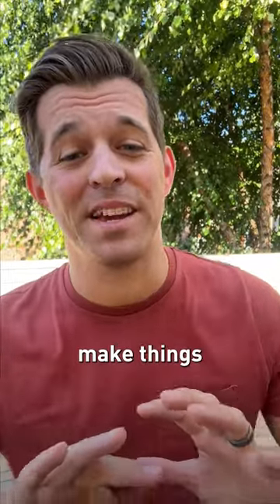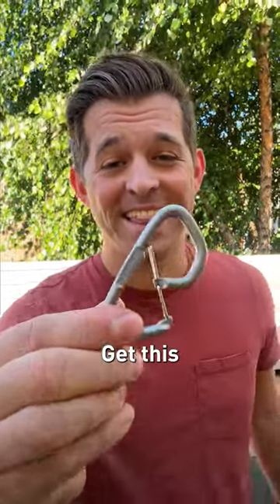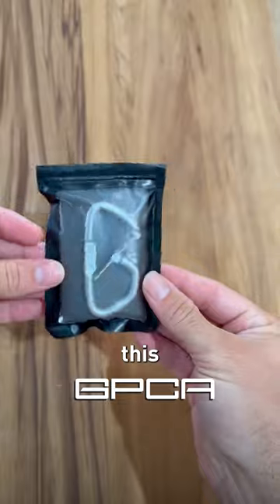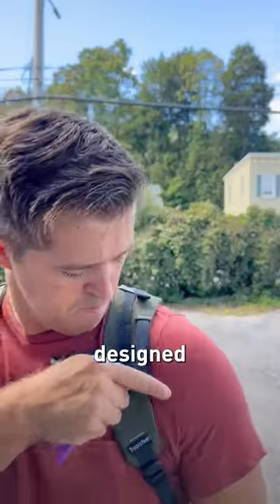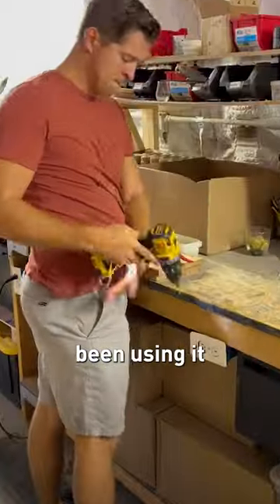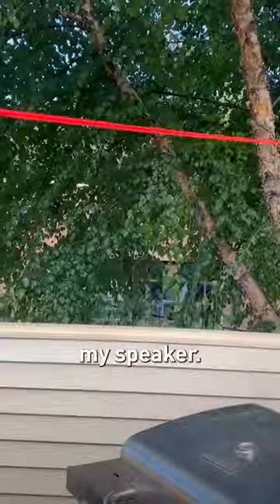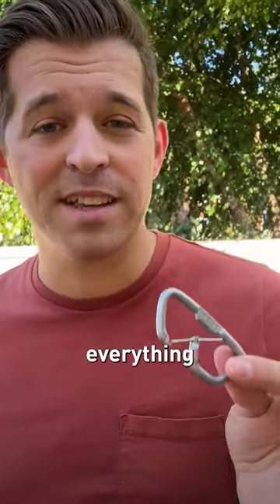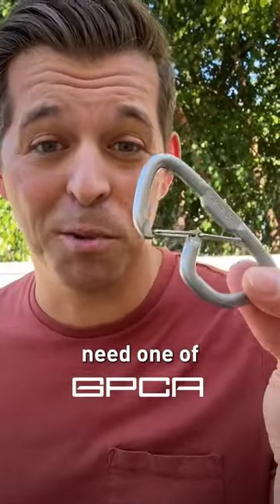GPCA Carabiner Loop Lite 3-Pack EDC keychain tool clip for everyday use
SHOP GPCA Carabiner Loop LITE

1-Action Lever gate. Patented: The amazing 1-Action lever simultaneously opens/closes 2 zones on the carabiner keychain at the same time.

2X secure zone for keys: Now you can secure the carabiner to anything while having an easy openable end for keys and more.

3 carabiners extended for hanging your EDCs: Connect 2 more of them to clip onto a rope and hang your bag using the 2nd one, the possibilities are endless.

Friendly form with stone-wash finish aluminum: taper shape maximizes the material workload, max weight 30lbs.